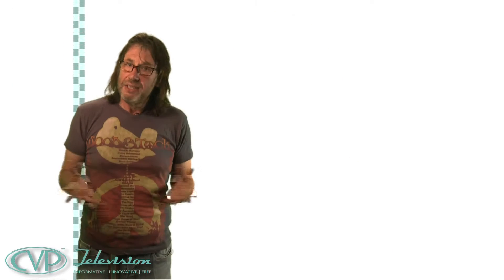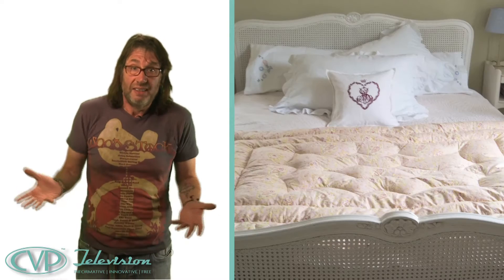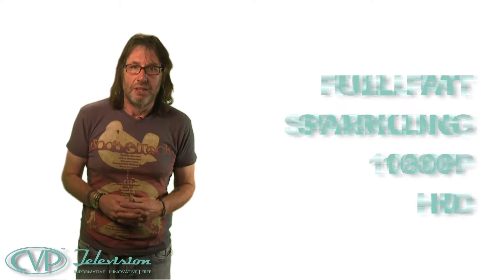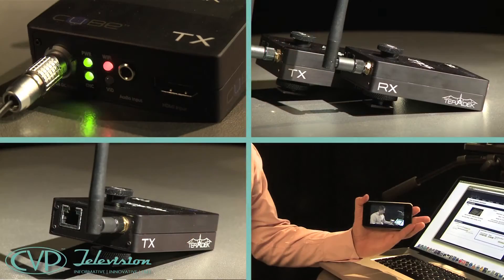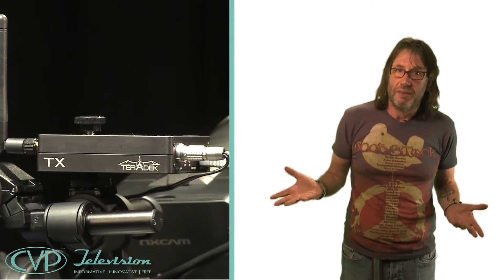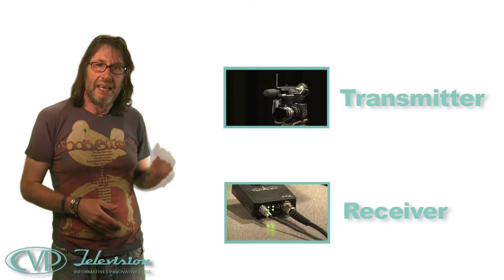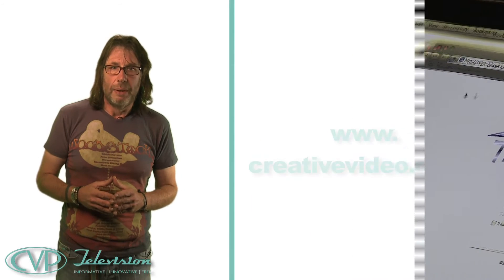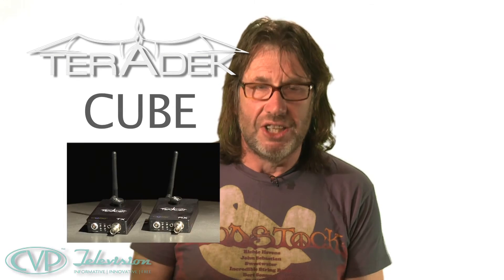Introducing the Teradek Cube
CVP extol the virtues of world's first camera-top wireless HD video encoder/transmitter by enlisting Badger to tell us what it is, what it's for, why it's brilliant and how to find out more!